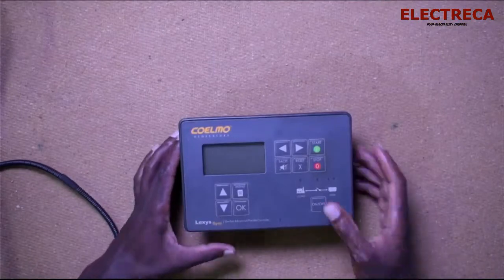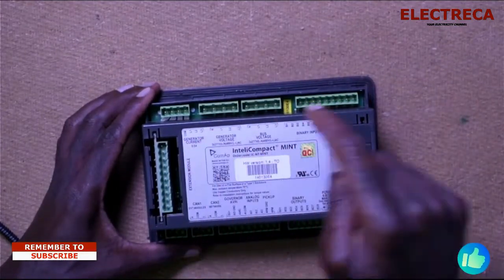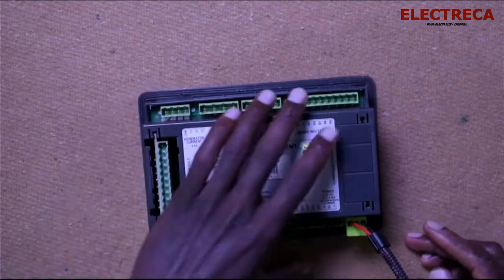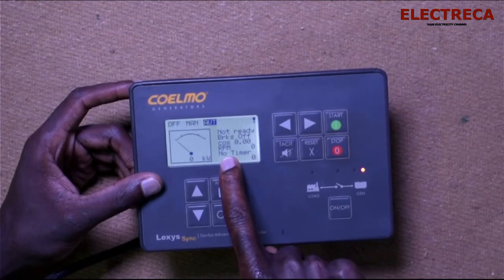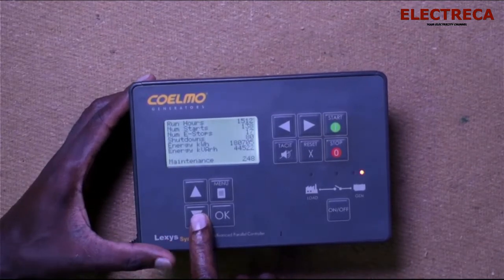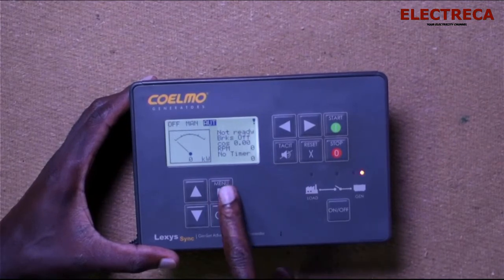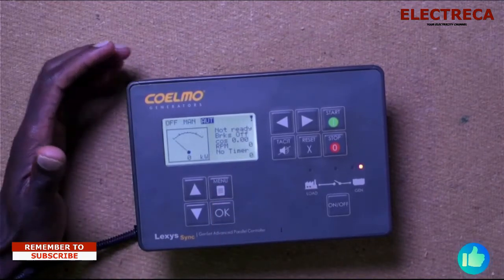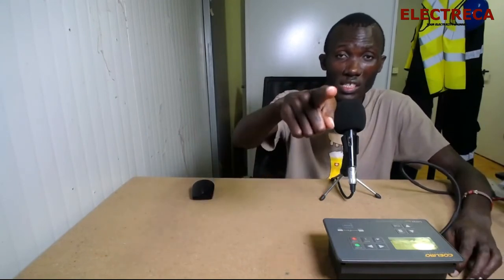comAp intelgen controller | lexys sync | coelimo controller | generator controller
comAp intelgen controller | lexys sync | coelimo controller
Lexys sync generator controller navigation
This is Lexys' sync controller, which is an advanced controller for synchronising
In this video, I show you how to navigate around the controller
The controller is used to control the generator and also to read and send commands
Controllers also give you visual
The controller works in hand with the electronic control unit ECU  to control and ensure a smooth running of the engine
Clamp meter

Power station
Technician’s tools
Push button
Power strip